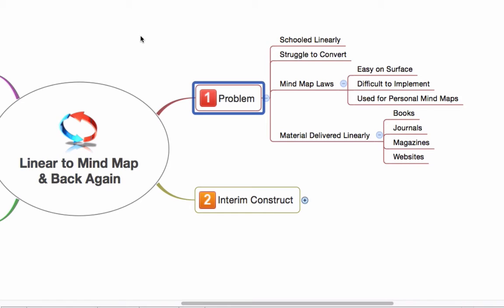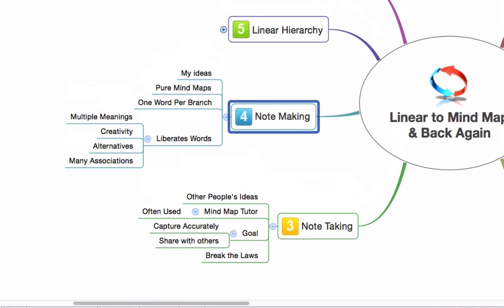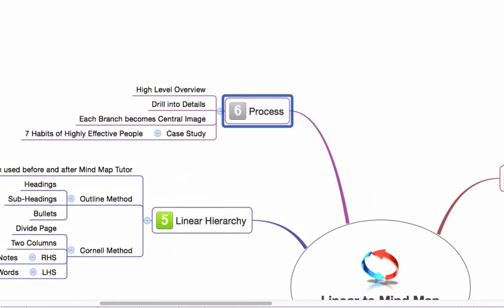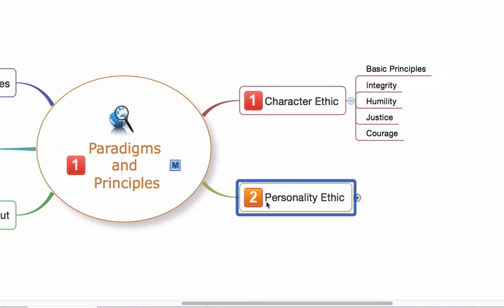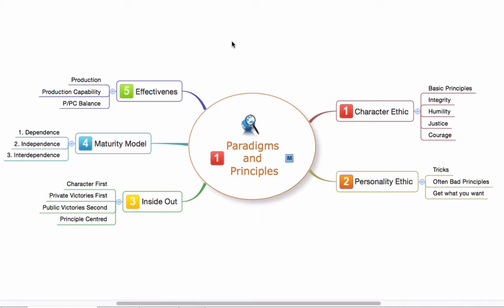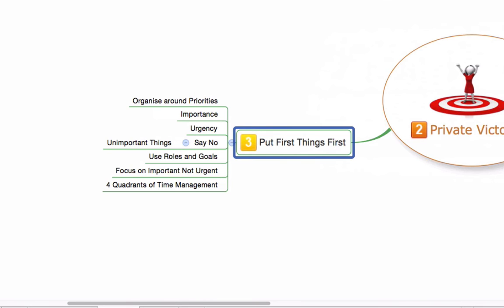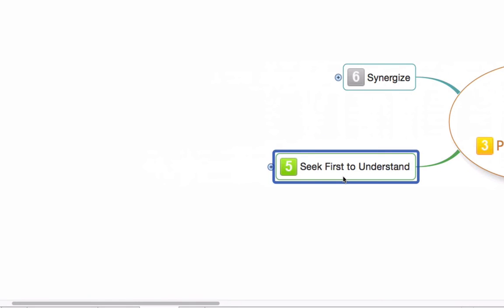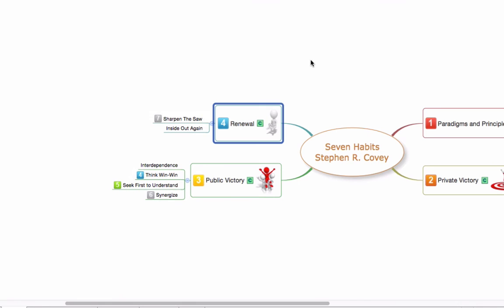From Linear to Mind Map and Back Again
How to transition from Linear Note Taking to Mind Mapping with detailed example Mind Maps of The Seven Habits of Highly Effective People by Stephen R. Covey